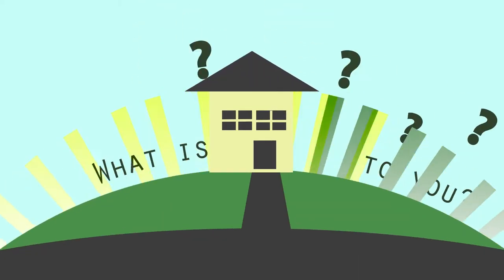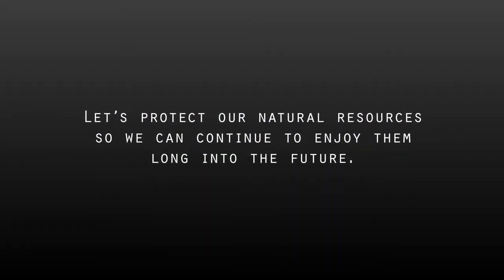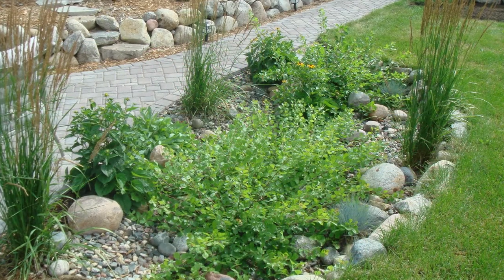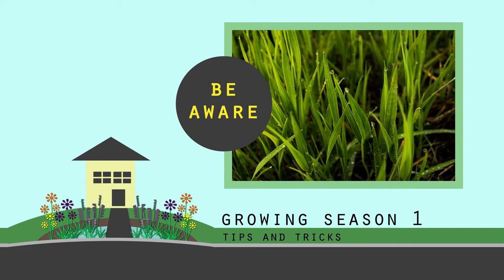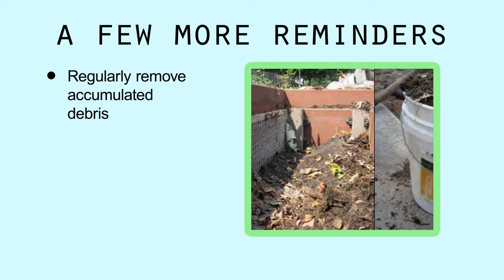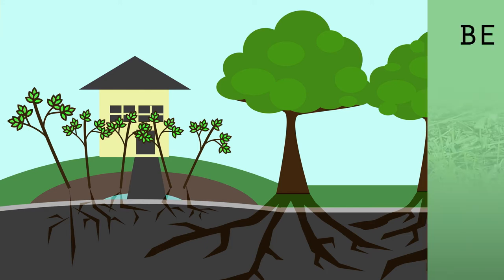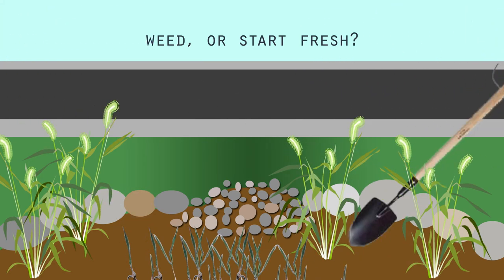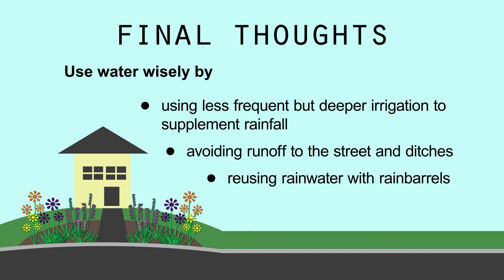Raingarden Maintenance Full Video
This video has also been split into five sections for easier viewing. This video explains what a raingarden is and why they are important. It will also go through various maintenance tips to help keep your raingarden looking good and functioning properly. It will also give you tips on how to re-assess the garden if it's not functioning its best.

Adapted with permission from Anoka Conservation District and Winona County. Videography by Jill Zimmerman.